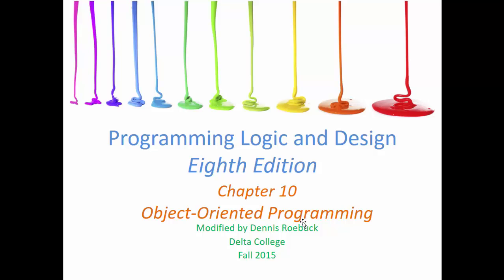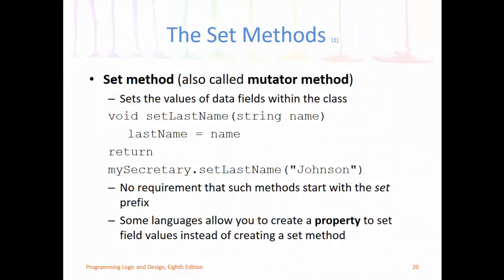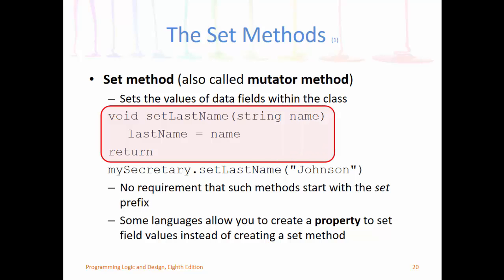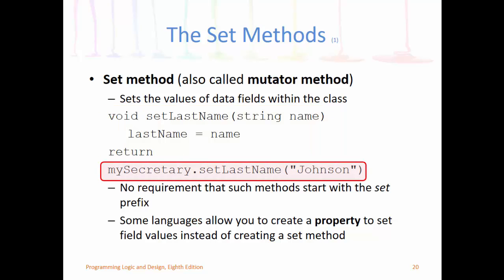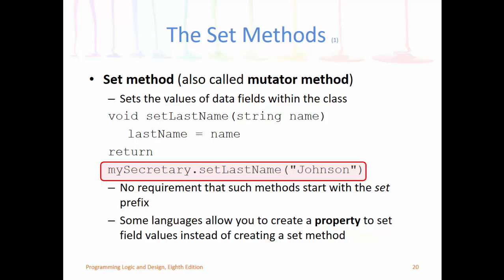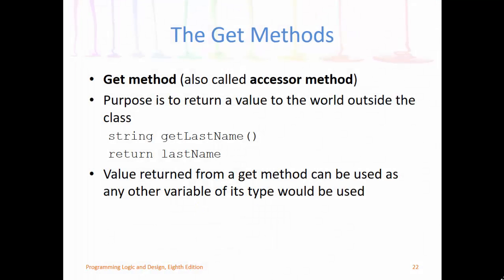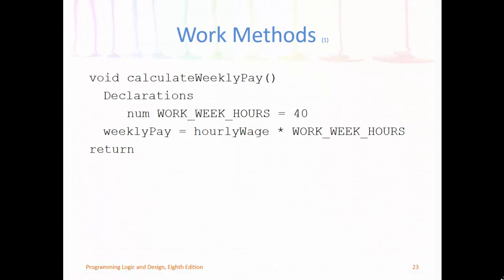Set, Get, and Work Methods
object-oriented programming, set methods, get methods, work methods